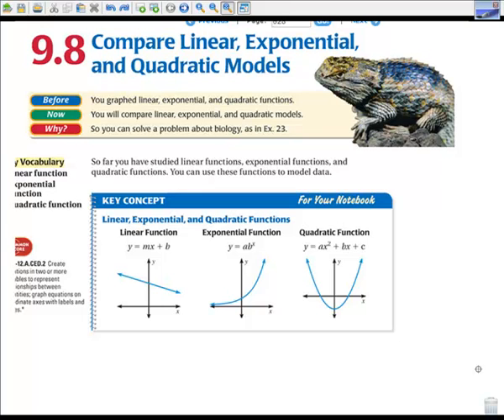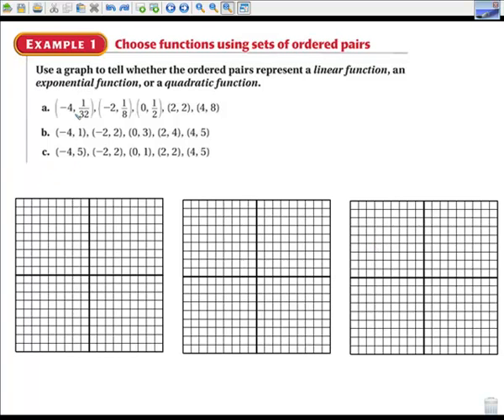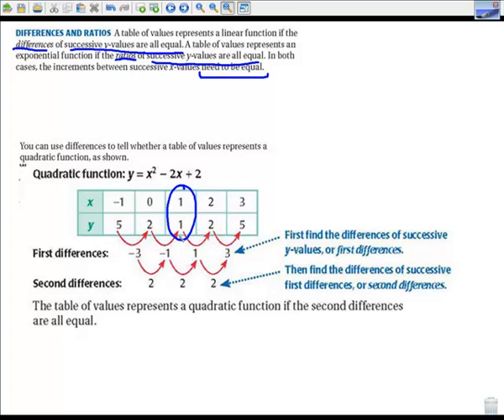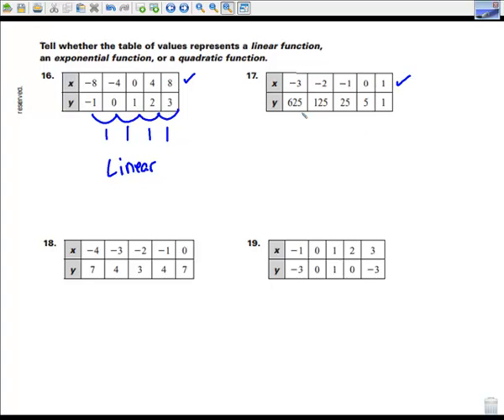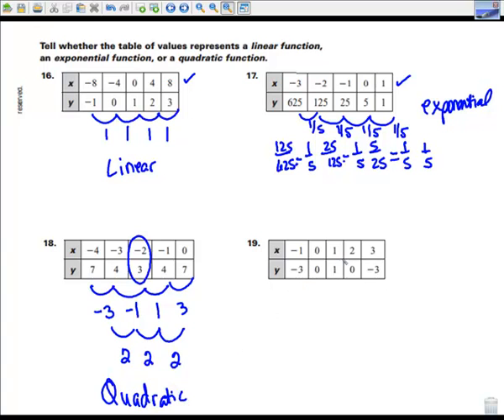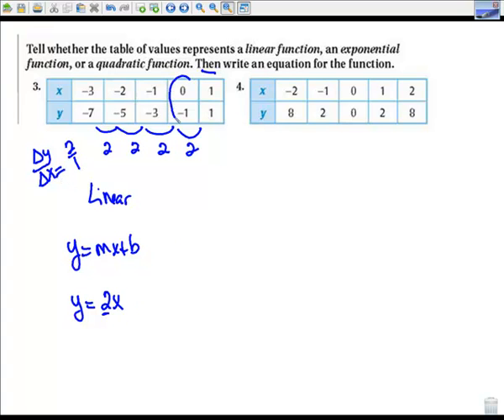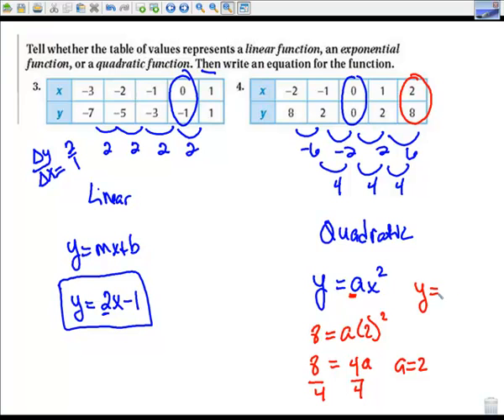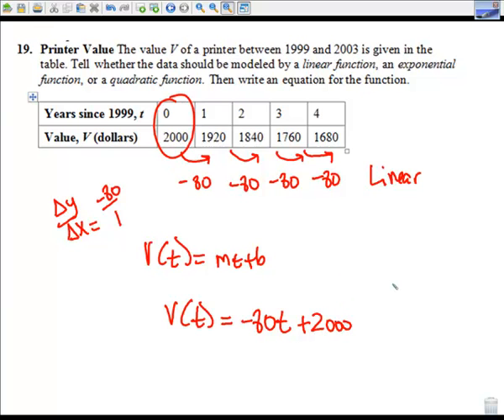Lesson 9 8 algebra notes